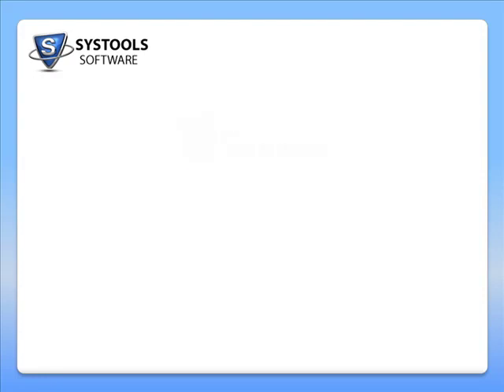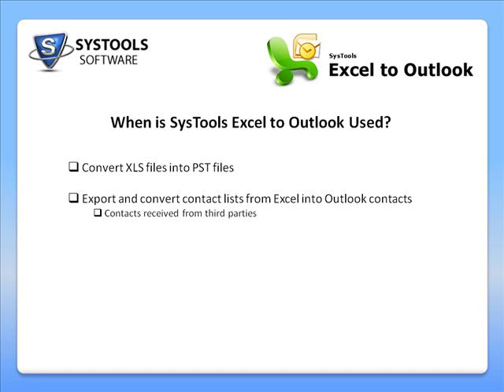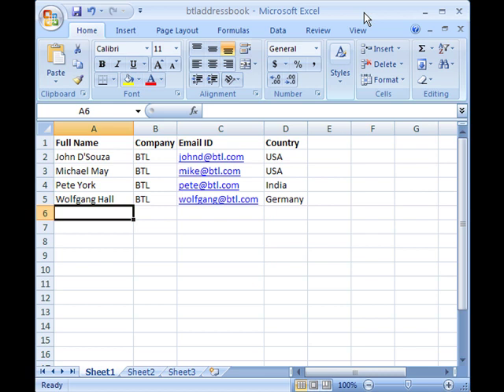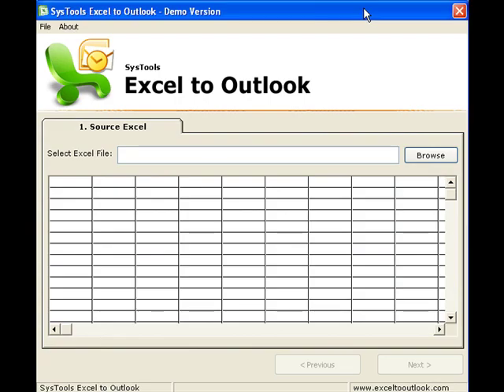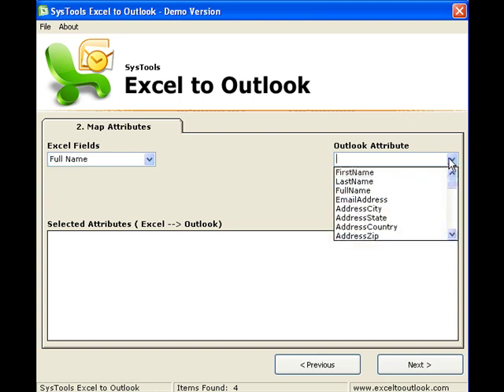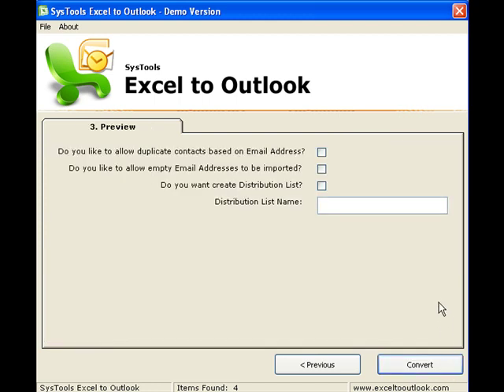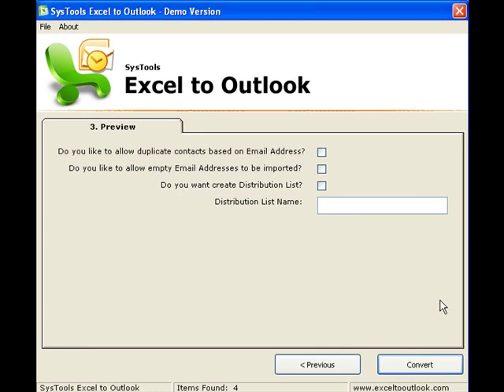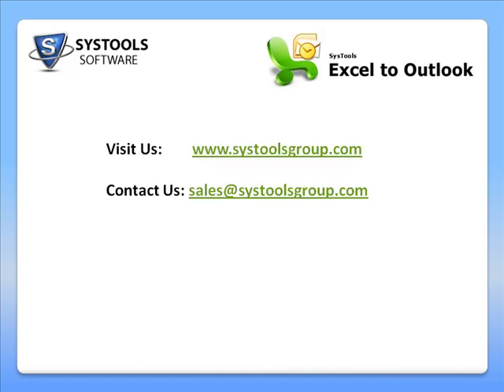SysTools Excel To Outlook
Export Excel file to MS Outlook Contacts with Excel to Outlook software at SysTools Software. Excel to Outlook is a powerful Excel to Outlook Contact converter tool that exports data from each excel fields to similar Outlook attributes.

Excel to Outlook contacts software is a best tool to convert contacts information stored on Excel file to Outlook contacts. Software exports contacts from Excel file to default Outlook PST File. Excel to Outlook is a single software in the market that converts Excel to Outlook contacts and has the ability to create a distribution list from your Contacts list, and store that distribution list in the default Outlook Contacts folder.